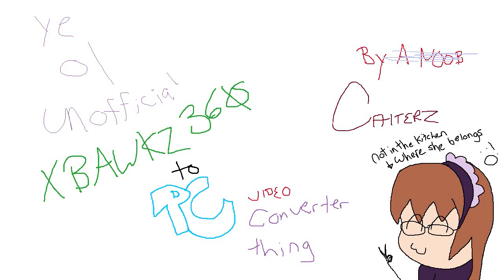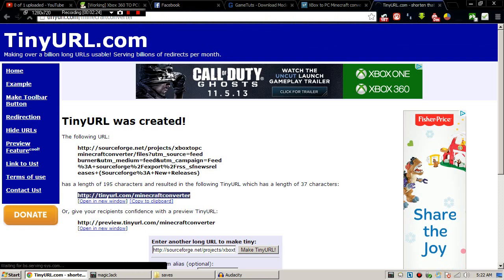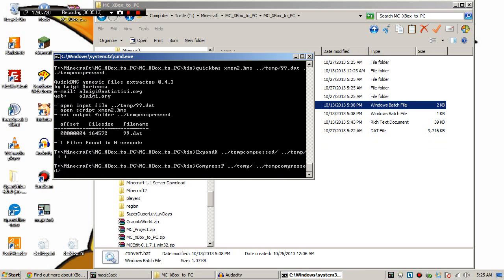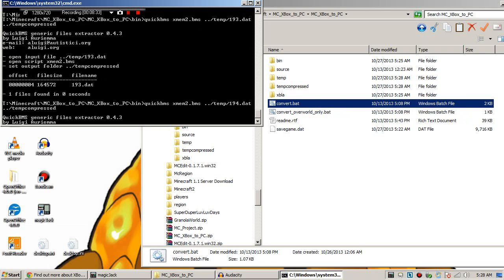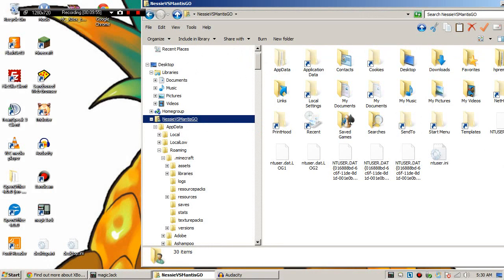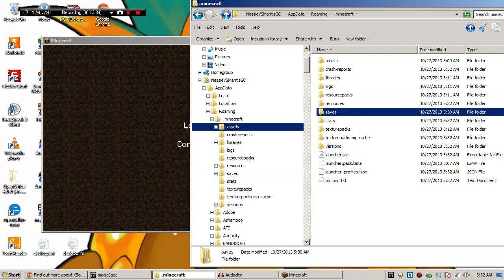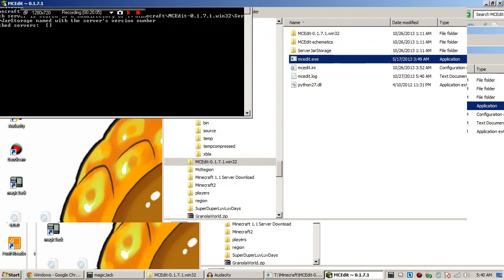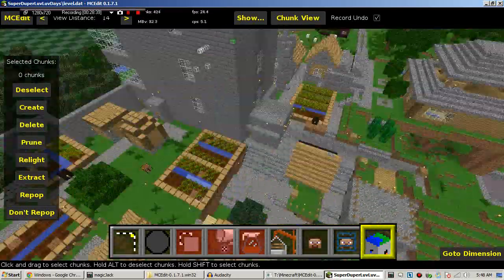[Working] Xbox 360 to PC Converter for Minecraft :3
NOTE: Word on the street, there's a newer better version, but I haven't looked into it yet.

whydoihave2register aka ManFromScene24 made an xbox to pc converter... and then didn't make it very public!

Special thanks to my bud Spelleh for pointing this converter out for me! :O *LESS THAN 3*

Sooo here's a video on how to get it to work with some more stuff and lots of rambling by me ;3.

I was extemely tired when I made it, so bear with me. xD

Note: this does NOT do PC to 360. Check out oPryzeLP's channel for that! :D